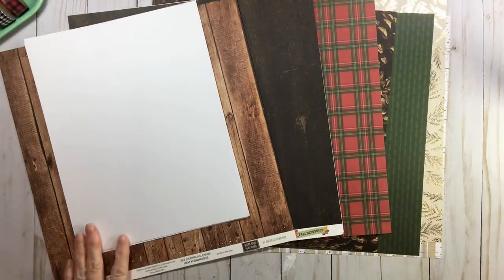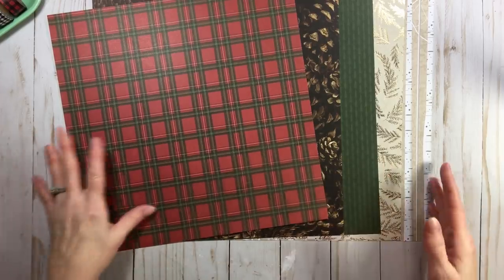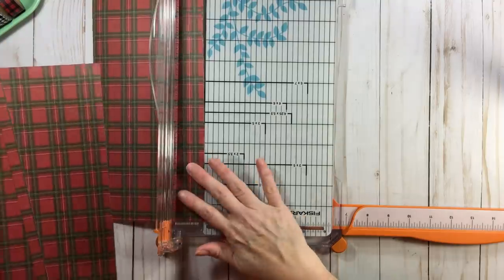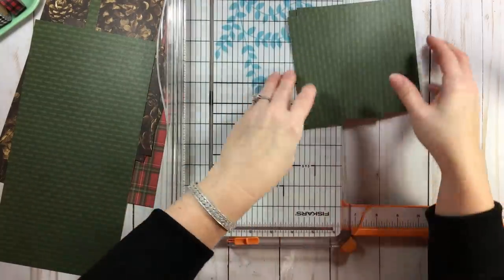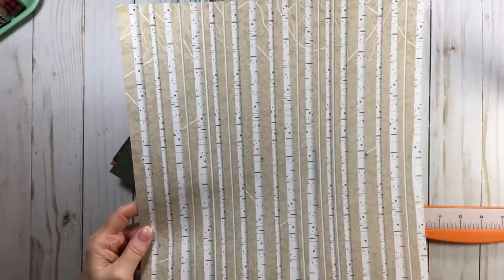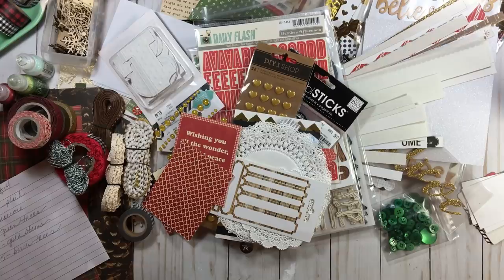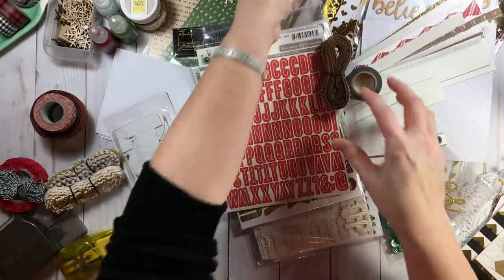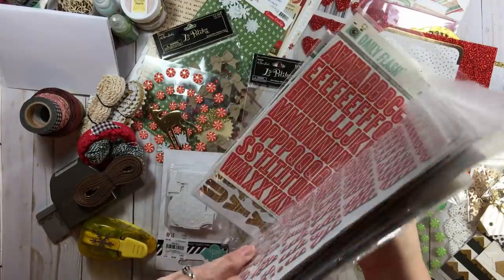4for4 Series // Christmas Round // Cutting Papers & Storage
4for4 is back.
Today we start cutting our papers and thinking about
Kit Storage. If you need any help or have any questions,
please ask below. Let's just PLAY today!

// SHARE your 4for4 Series kit, layouts and progress on Instagram.

// 6x12 Baggies (2 mil) for Thickers and Alphas

// Iris Divided Trays
(no current seller available. )

// CUTTING INSTRUCTIONS
** Double-page gals =  cut double the papers!**
***DON'T SKIP NUMBERING YOUR PAPERS***
Write your papers and numbers down! You won't remember…lol

Paper Number 1,  2 and 3: CUT IN THIS ORDER
   :Cut 1/2 x 12inch piece
   :Cut 6 x 12inch piece
   :then rotate paper as shown in video
   :Cut AT 6inches, then AT 4inches, left with a 2inch piece

Paper Number 4: CUT IN THIS ORDER
   :Cut (2) 4 x 12inch pieces
   :Cut (2) 1 x 12inch pieces

Paper Number 5: Leave as 12x12 (use as BONUS sheet)